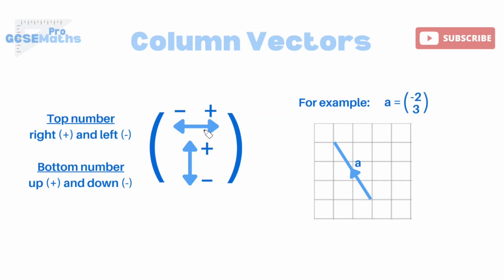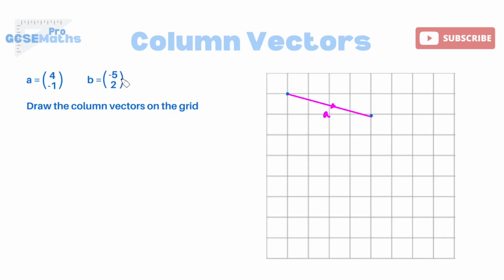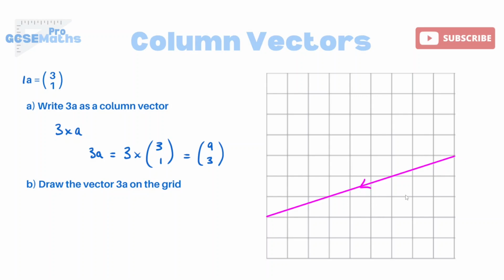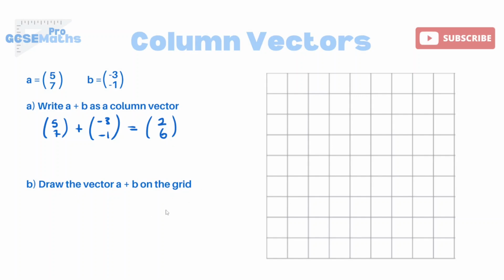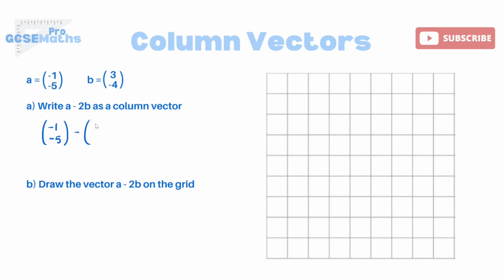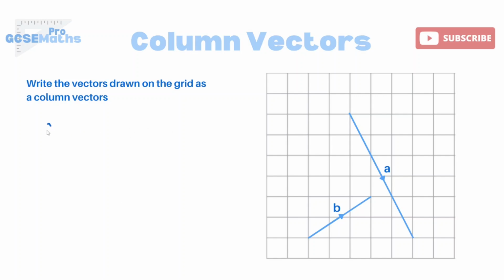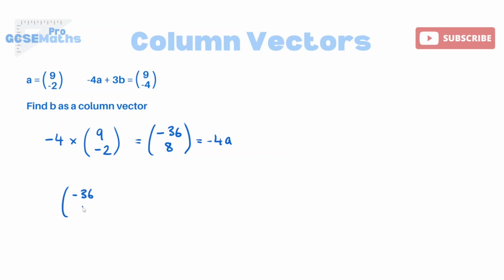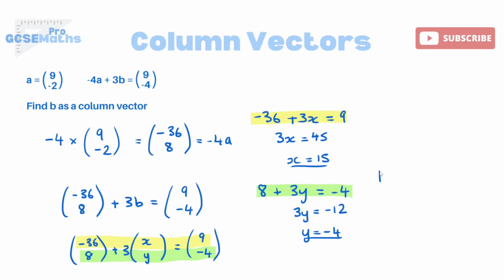Column Vectors | GCSE Maths Pro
In this video we go through the first part of vectors where we look specifically at column vectors. This is for both Foundation and Higher Tier students.

Chapters:
0:00 What are column vectors?
1:06 Q1. Draw the column vectors on the grid
2:20 Q2a. Write 3a as a column vector
3:25 Q2b. Draw the vector 3a on the grid
4:39 Q3a. Write a + b as a column vector
5:30 Q3b. Draw the vector a + b on the grid
6:59 Q4a. Write a - 2b as a column vector
8:10 Q4b. Draw the vector a - 2b on the grid
8:42 Q5. Write the vectors drawn on the grid as column vectors
9:46 Q6. Find b as a column vector when given vector a and vector -4a + 3b